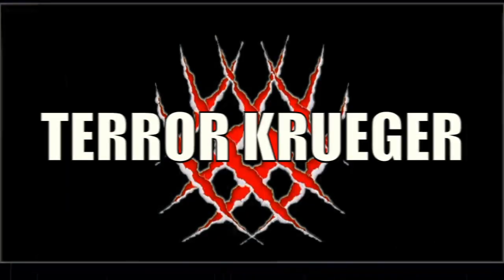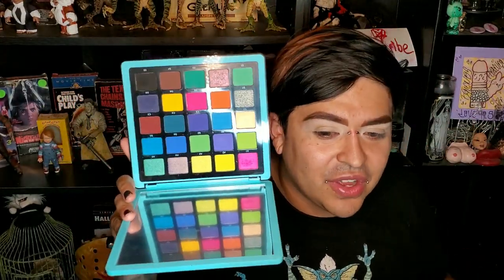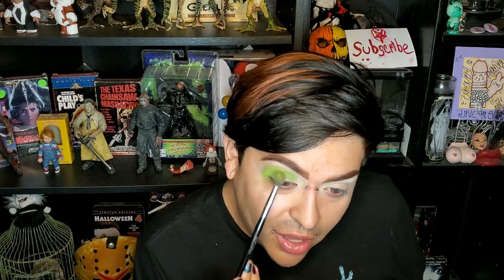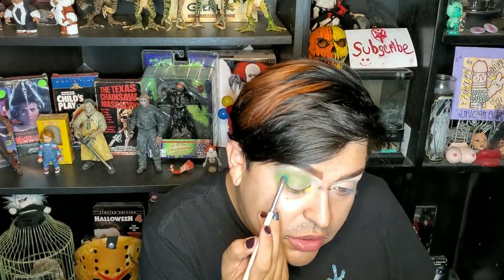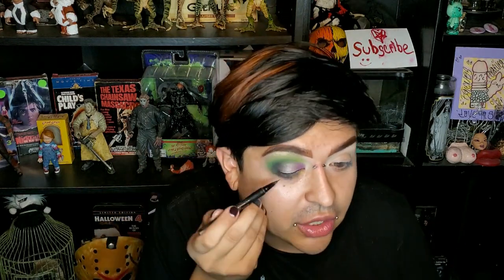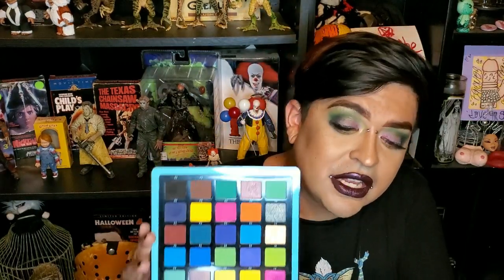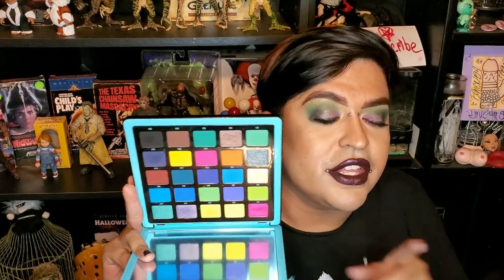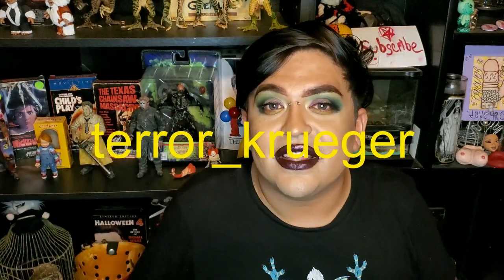NORVINA VOL. 2 / NO FILTER REVIEW!!!!